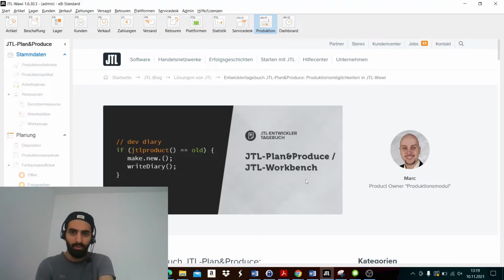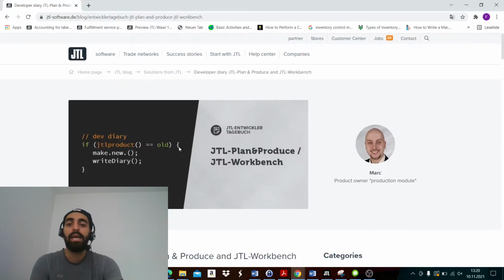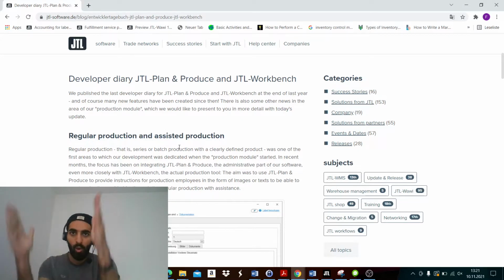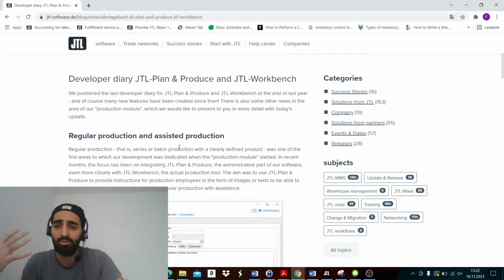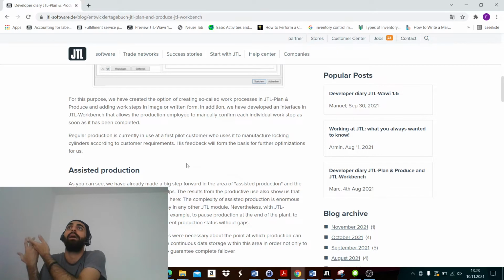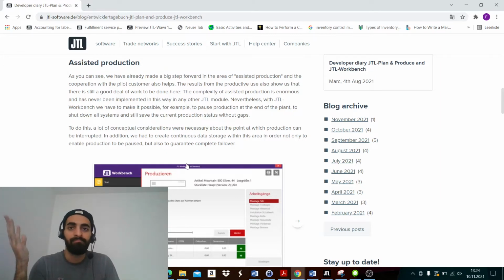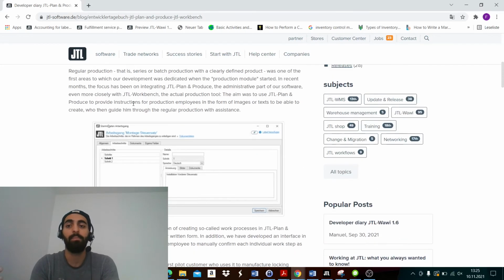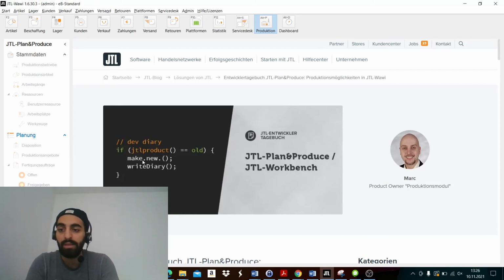JTL Plan&Produce Introduction Part 1 (New Production Section) | JTL Wawi 1.6 (English)